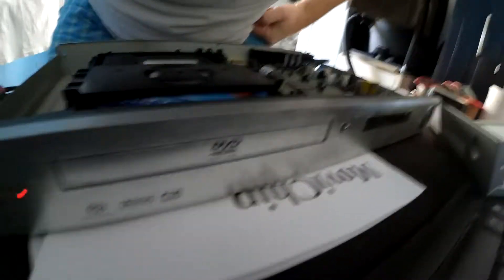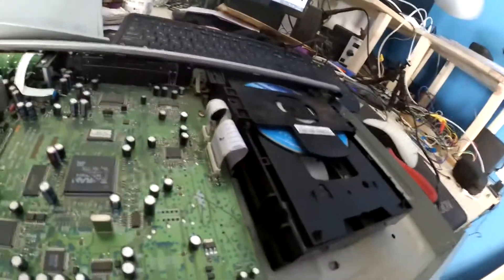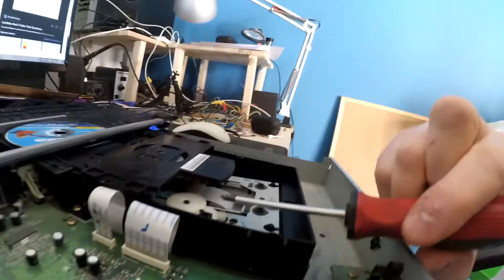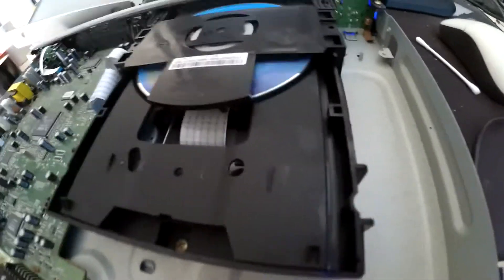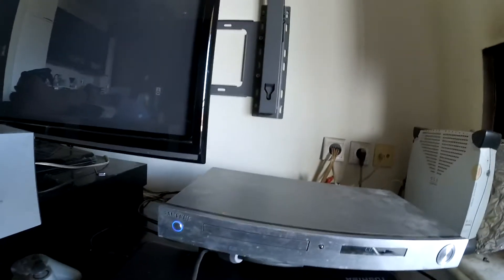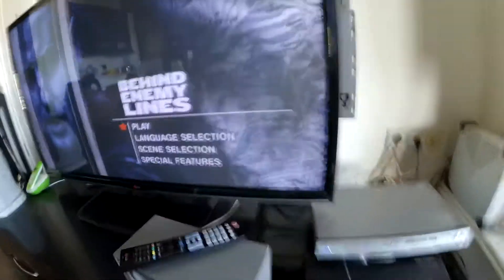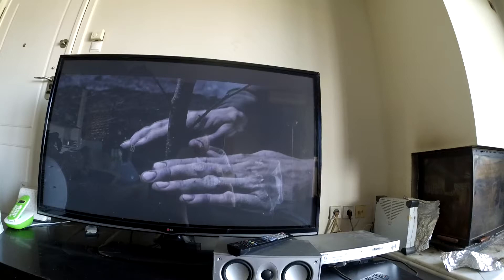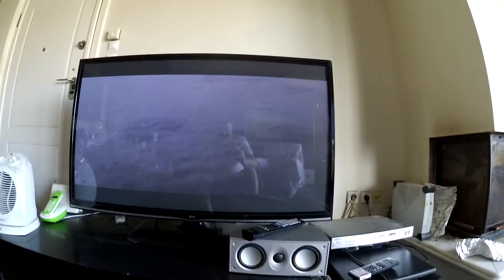"No Disc" DVD Player Fault - How to Fix *Easily*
How to fix the "no disc" fault on a DVD player/CD player, specifically Samsung. How I cleaned the laser.

0:00 Problem
0:16 Opening
0:34 DISCLAIMER
0:50 Laser
1:20 Testing
2:27 Scart
2:40 Summary